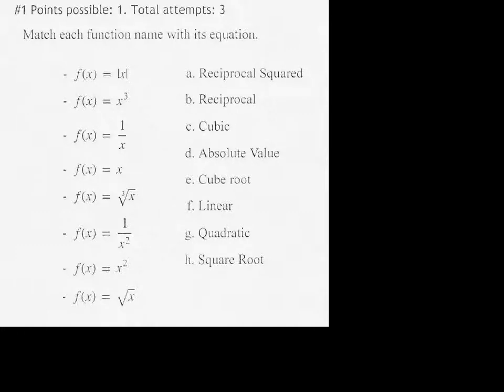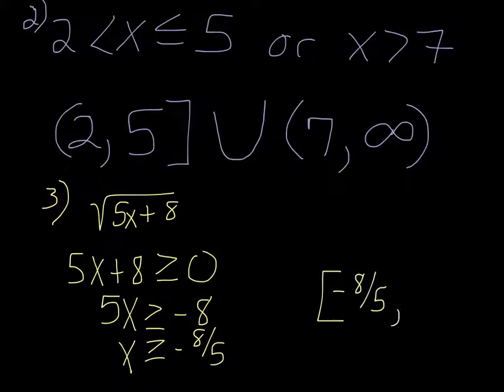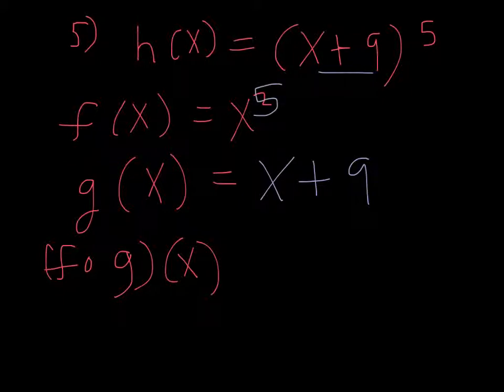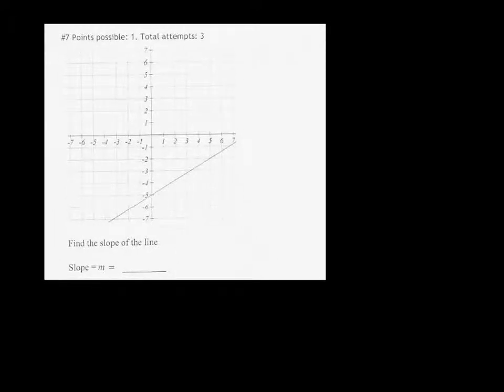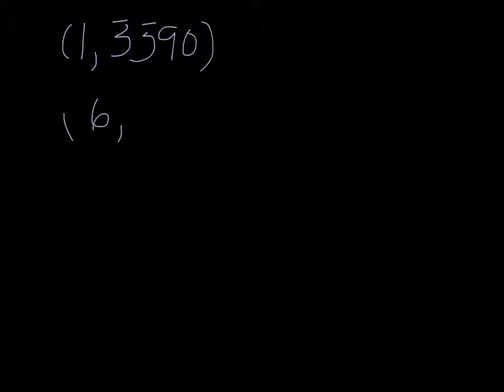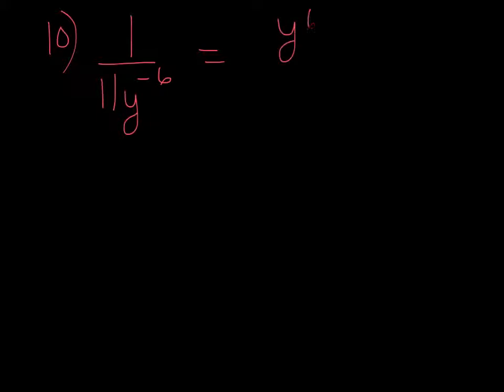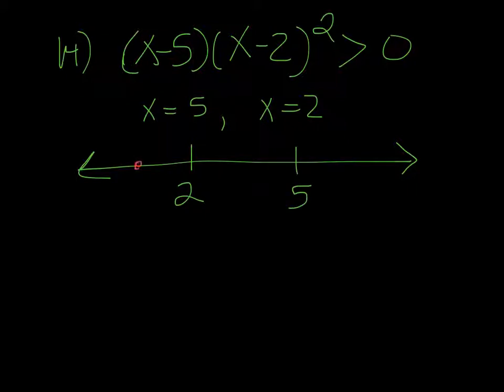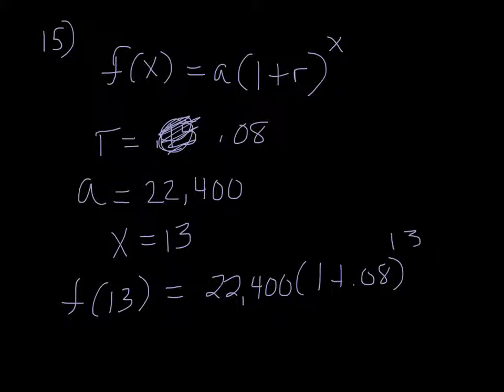MTE 270 Final Review Part I